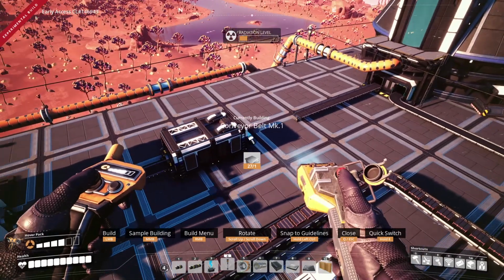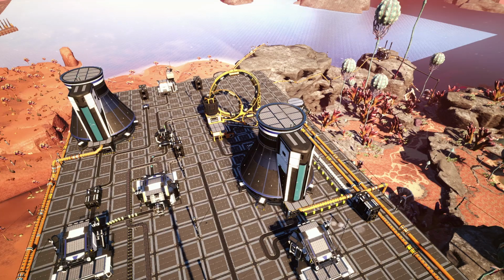Satisfactory Update 4 Gameplay - Nuclear is BROKEN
Satisfactory Update 4 Gameplay - Nuclear is BROKEN. Playing with satisfactory Update 4 Nuclear waste disposal is broken!

Welcome to my first Update 4 guide and though it's short its a big one! because Nuclear power is Broken - in a good way of course.
Today I'll show off how we can now use Nuclear power with 0% nuclear waste.

This content is only doable because of you awesome people! I'm so grateful to each and every one of you! Thank you.

Live Content Schedule: (March - 2020)
Mon: -
Tue: Satisfactory (Youtube - 6pm GMT)
Wed: Satisfactory Megafactory Live Stream (Twitch - 6pm GMT)
Thu: -
Fri: Satisfactory Megafactory Live Stream (Twitch - 6pm GMT)
Sat: Valheim /Satisfactory (Twitch - 6pm GMT)
Sun: -